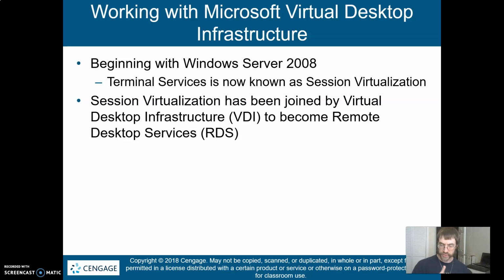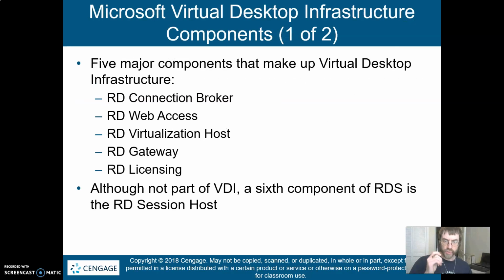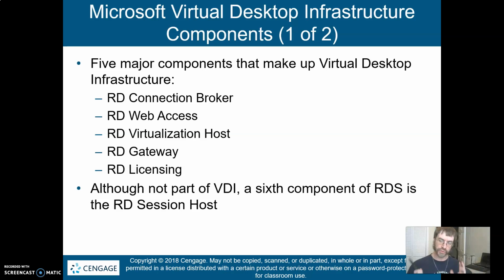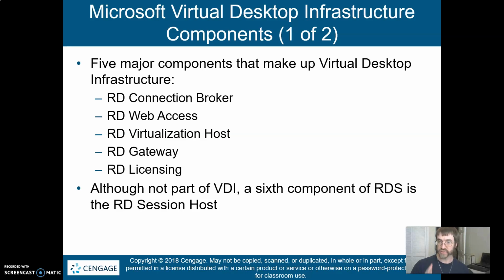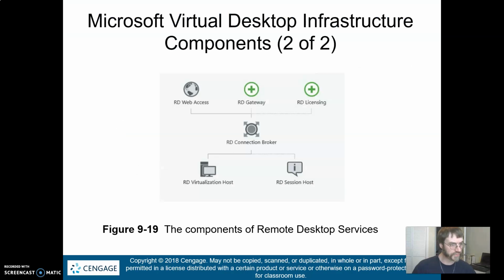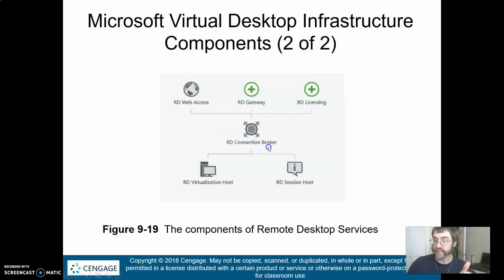Server Virtualization Chapter 9: Microsoft Virtual Desktop Infrastructure Components